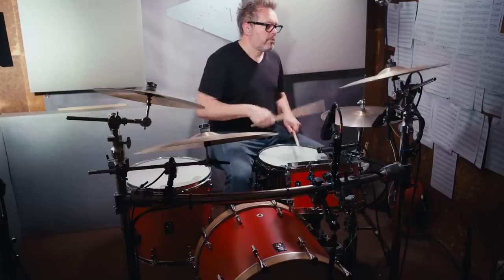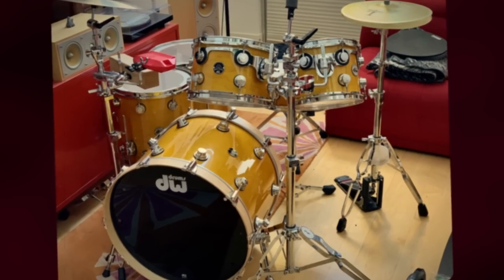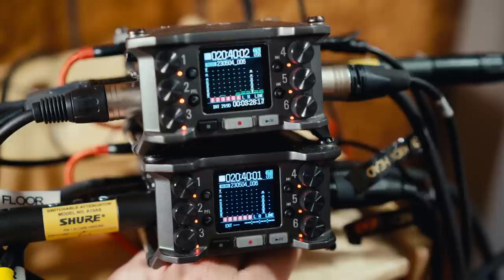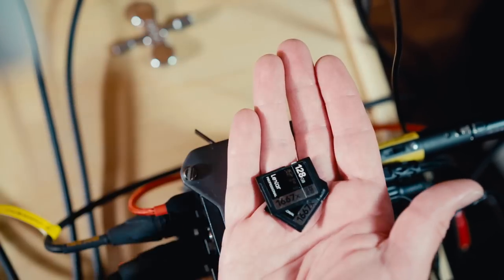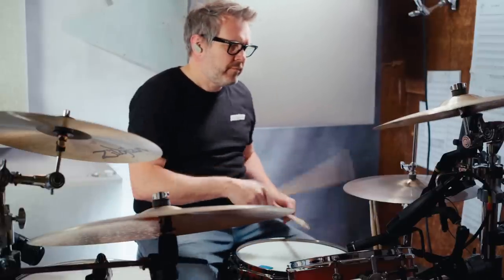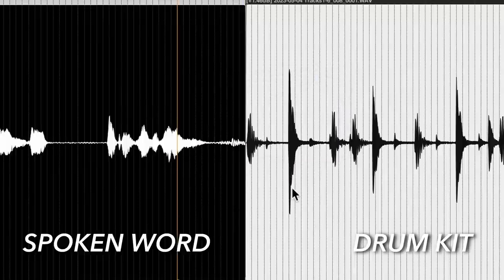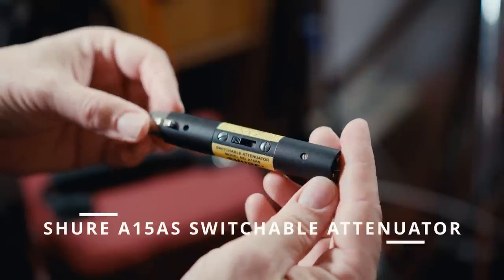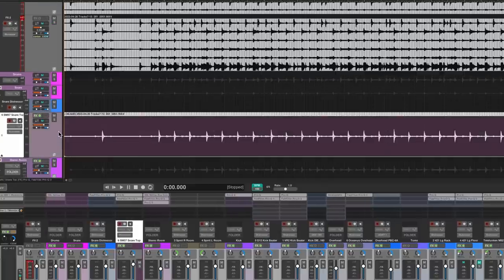How Come Nobody Records Drums Like This?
This is an attempt to de-mystify some of the conceptions around the use of 32-bit float in recording audio. I provide some examples on the drum kit.

Zoom F6
Shure A15AS Switchable Attenuator

00:00 Is 32-bit Float a Game Changer?
00:48 My Experience Recording with 32-bit Float
03:11 An Approach to Recording Drums
04:08 Why It Isn't Necessary to Set Levels
06:16 Implications to the Recording Workflow
07:12 Recording Low and High Levels Into the Same Track
08:27 Some Thoughts on the Zoom F6
10:04 Quick Summary: Using 32-bit Float Files with Reaper

Sources:
32-Bit Float Files Explained
Sound Devices

What's the loudest a sound can be?